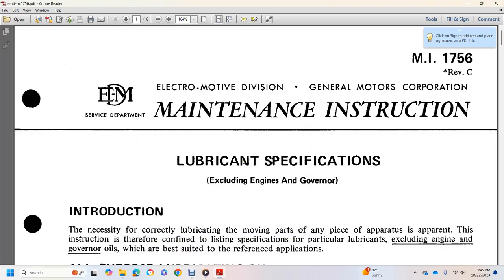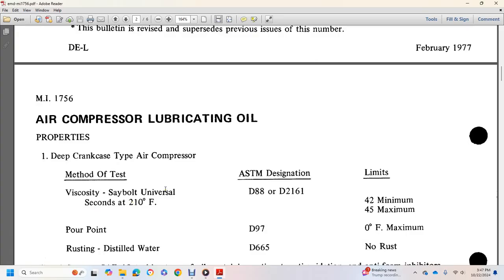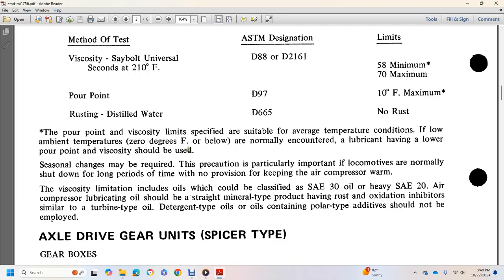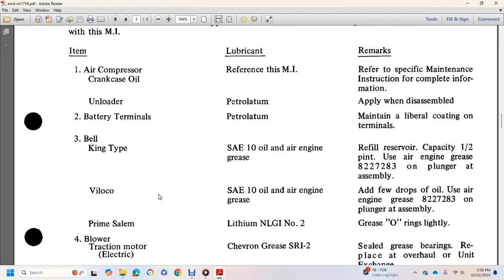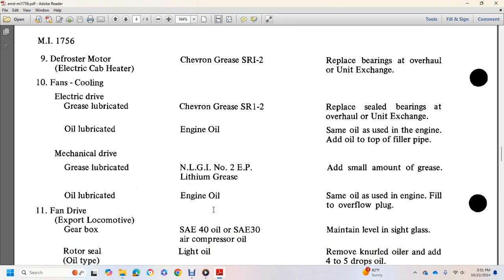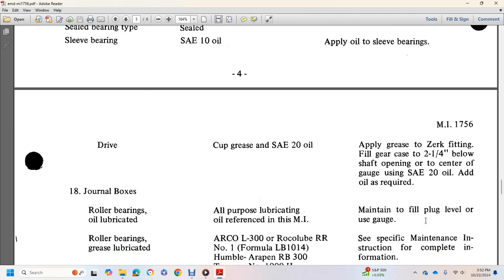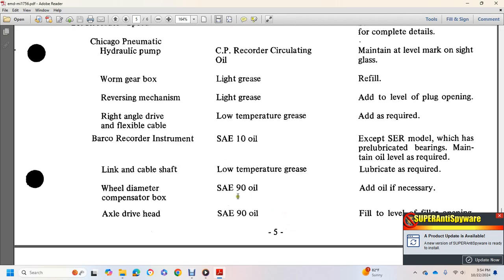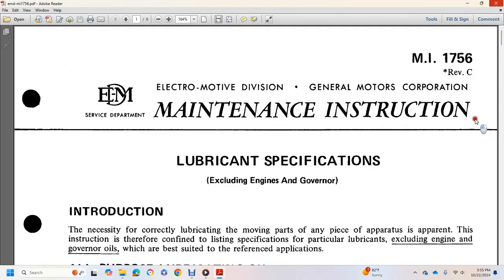EMD M I 1764 LUBRICANT SPECIFICATIONS